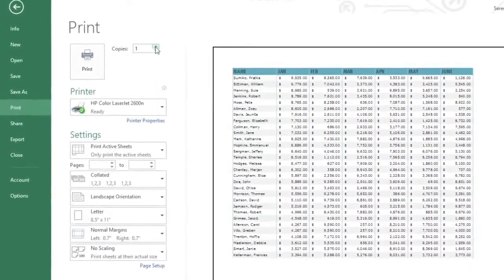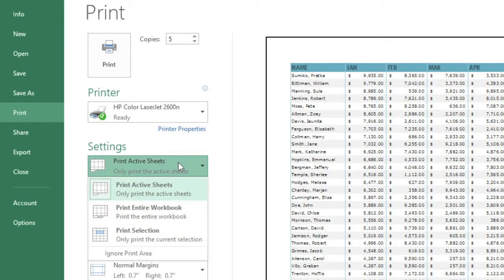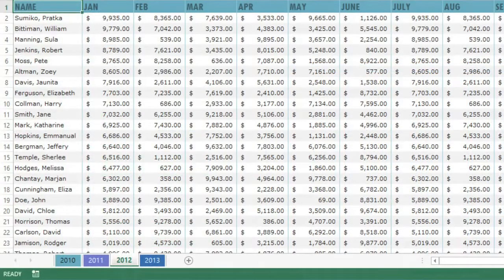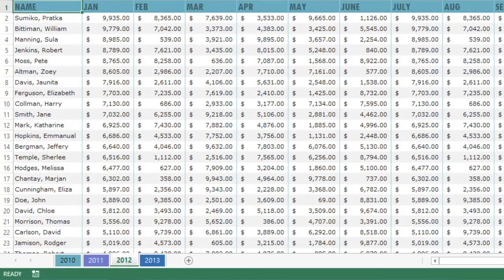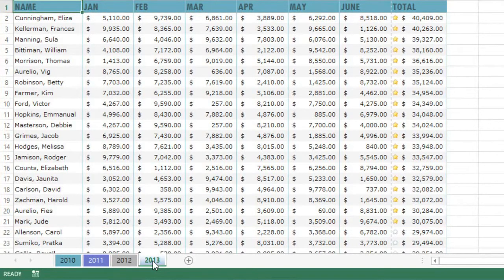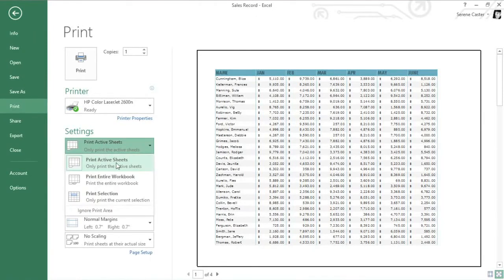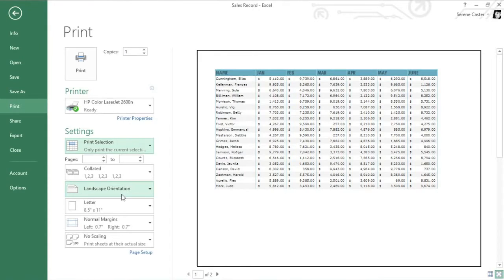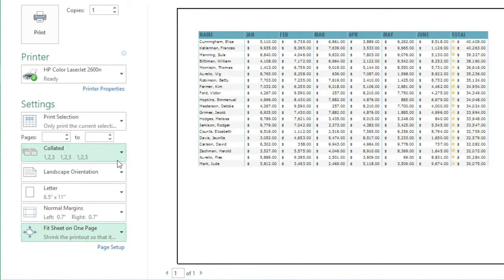MS Excel 2013 Lessons 10 Printing Workbooks